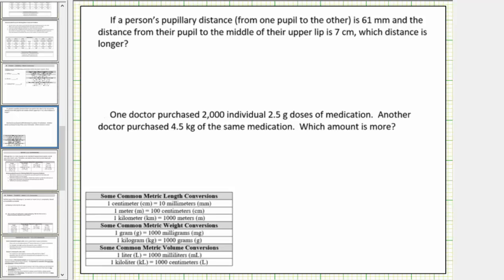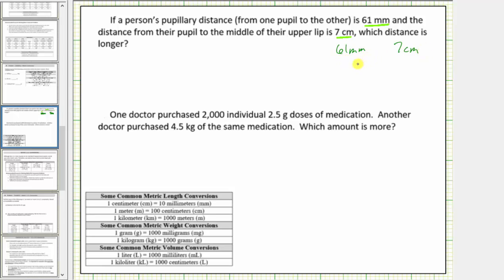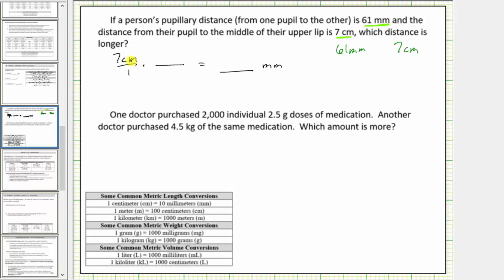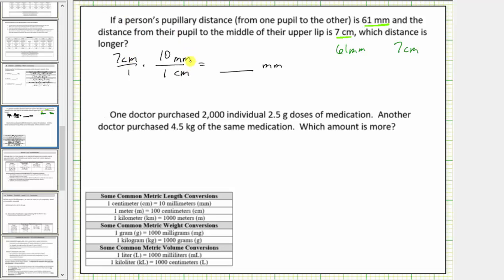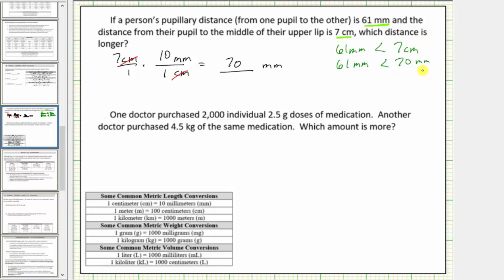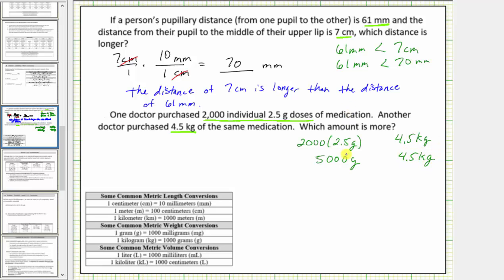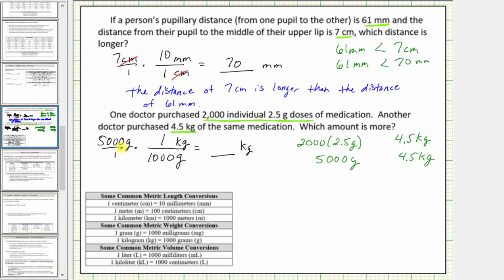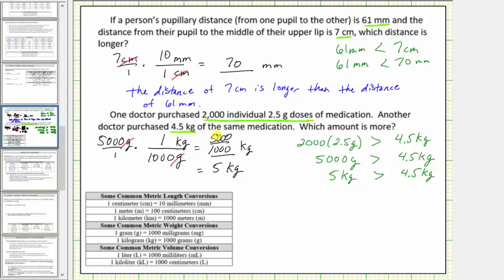Compare Metric Units using Metric Conversions (Unit Fractions)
This video explains how to compare quantities in metric units by perform conversions using unit fractions.